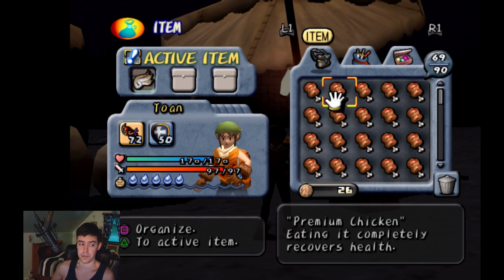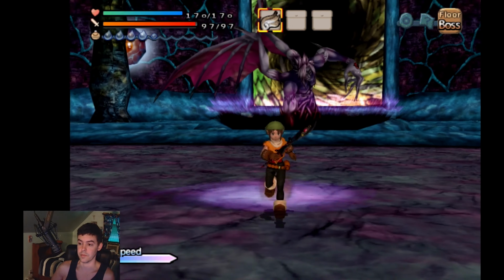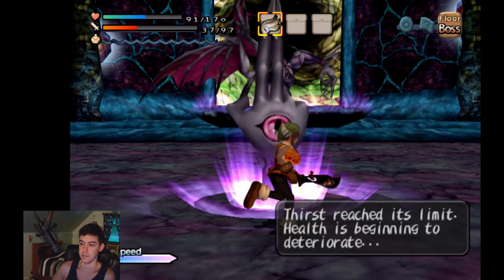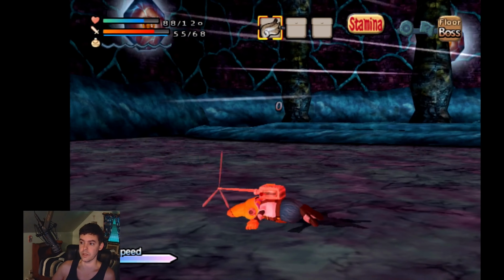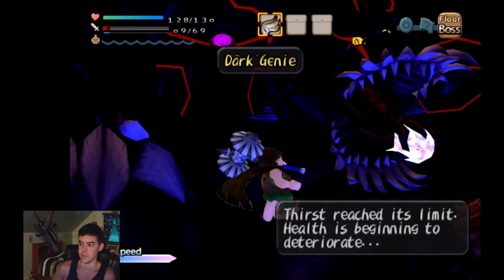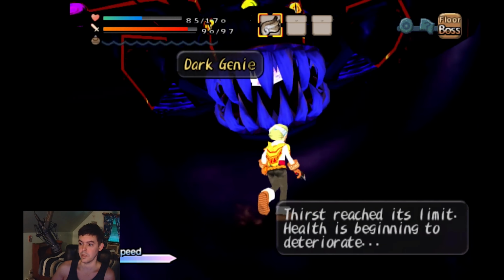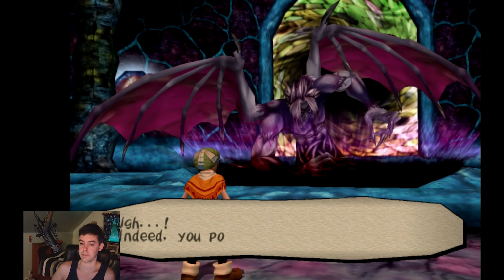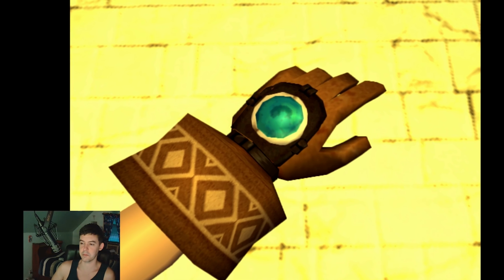Dark Cloud Final Boss Evil Genie Guide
This video shows the Dark Cloud last boss the Evil Genie from PS2. I downloaded Dark Cloud on the PS4 store. I streamed this game on twitch as Wallstbets.